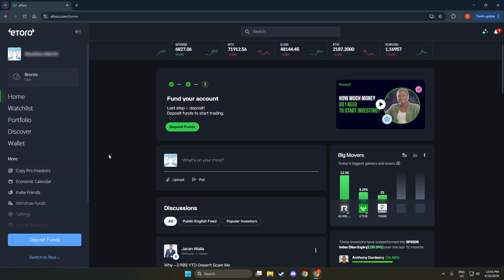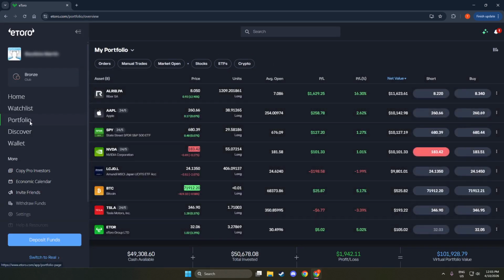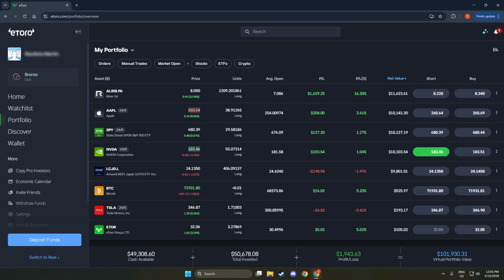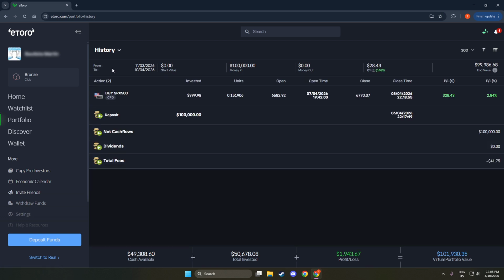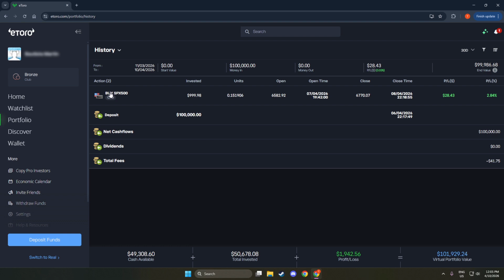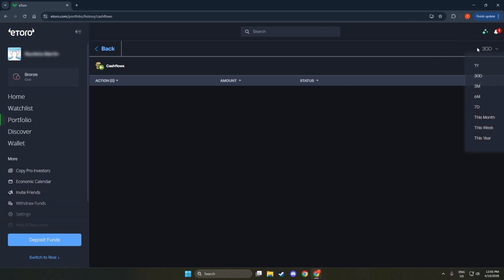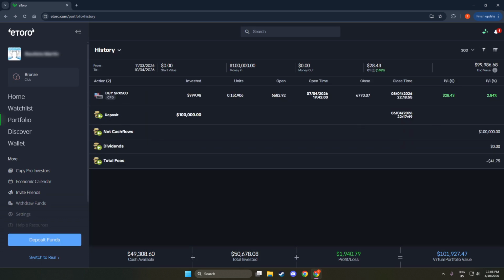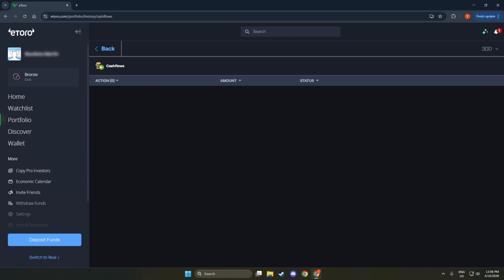How to See Withdrawal History on eToro [2026 Full Guide]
How to See Withdrawal History on eToro

In this video, we show you exactly how to see withdrawal history on eToro to help you track your fund transfers and monitor your account's cash flow. We navigate the portfolio management tools and the account statement sections where the platform logs all processed, pending, and completed transaction data.

Maintaining a clear record of your financial transactions is essential for effective bookkeeping and personal financial management. We discuss the importance of utilizing the reporting features to generate detailed summaries of your movement of funds, ensuring you can verify transaction statuses and maintain a comprehensive audit trail of all capital exiting your brokerage account.

Technical Specs:
Software: eToro; Feature: Account Statement & Portfolio Management.